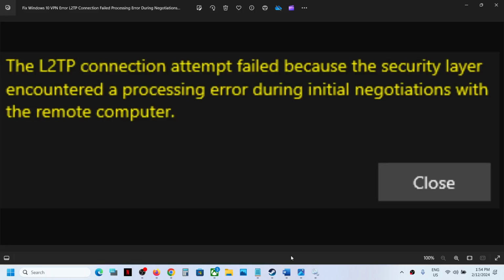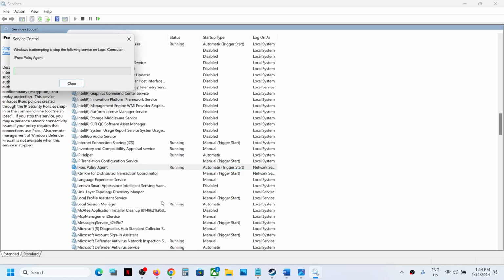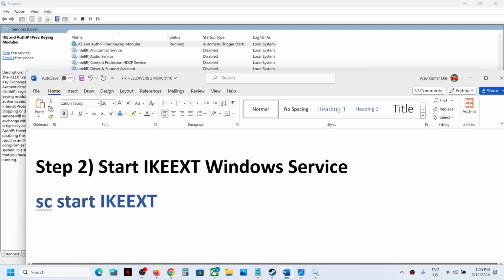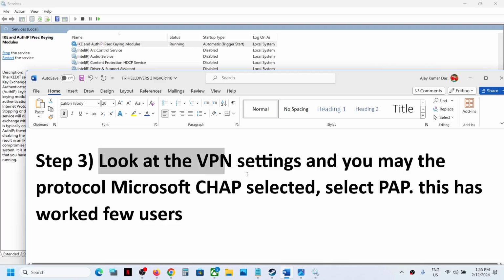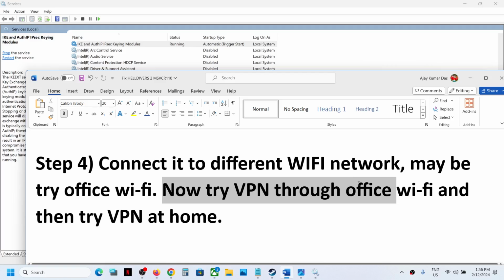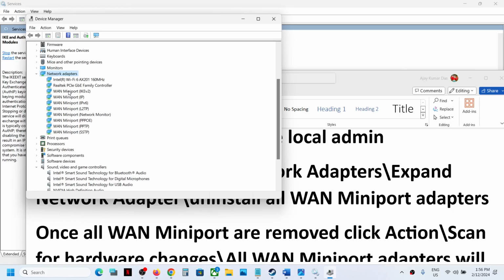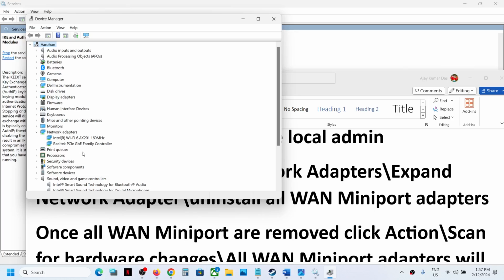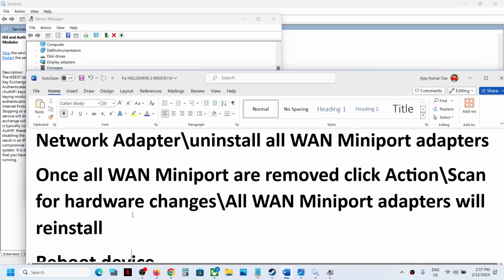Fix Windows VPN Error L2TP Connection Failed Processing Error During Negotiations With Computer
Fix Windows 10 VPN Error The L2TP connection attempt failed because the security layer encountered a processing error during initial negotiations with the remote computer
Step 1) Go to "services.msc"
Find "IPsec policy agent" and "IKE and AuthIP IPsec Keying Modules"  and Start/Restart
Step 2) Start IKEEXT Windows Service
sc start IKEEXT
Step 3) Look at the VPN settings and you may the protocol Microsoft CHAP selected, select PAP. this has worked few users
Step 4) Connect it to different WIFI network, may be try office wi-fi. Now try VPN through office wi-fi and then try VPN at home.
Step 5) Log in to device as the local admin
Open Device Manager\Network Adapters\Expand Network Adapter\uninstall all WAN Miniport adapters
Once all WAN Miniport are removed click Action\Scan for hardware changes\All WAN Miniport adapters will reinstall
Reboot device